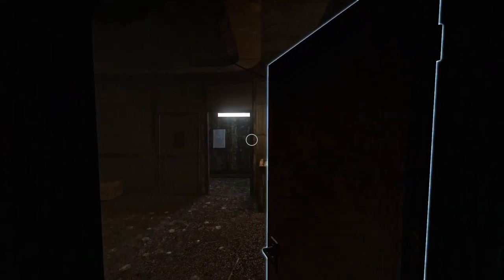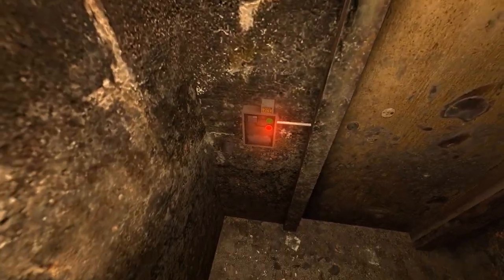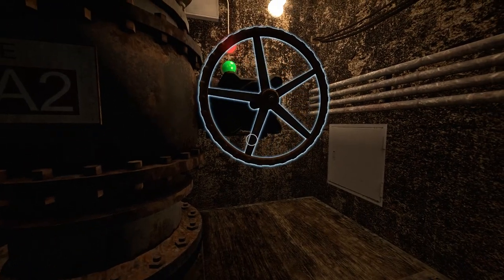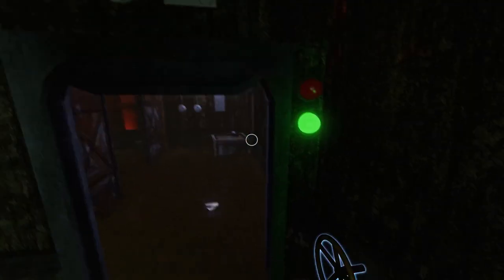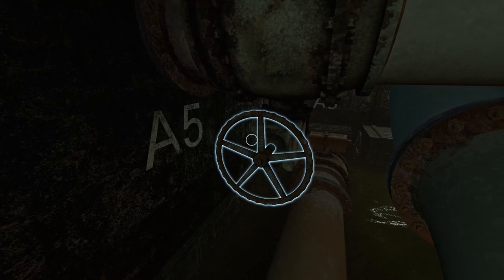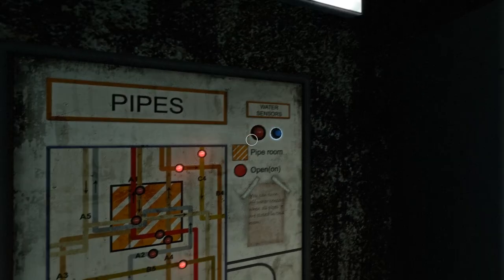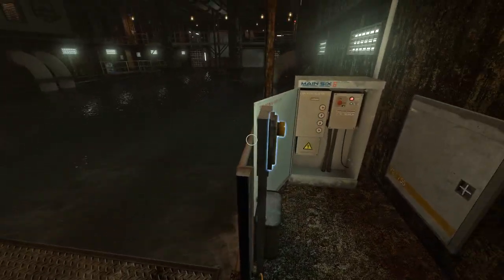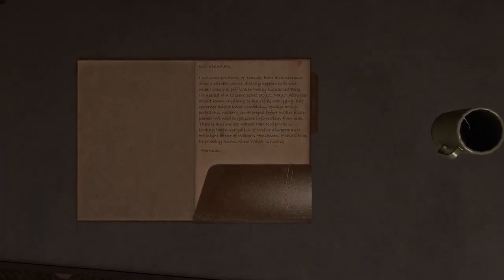Infra - OPEN THE FLOOD GATES!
WOO VALVES. I GOT THIS STUFF!